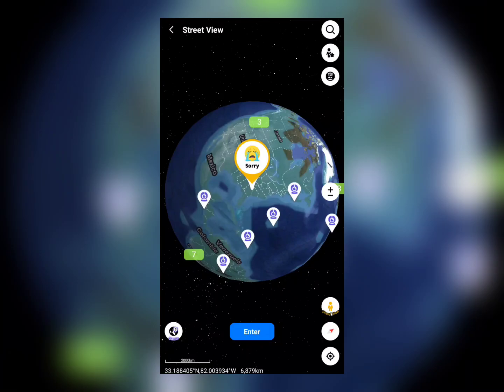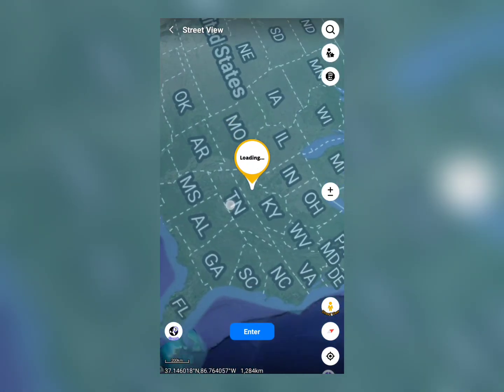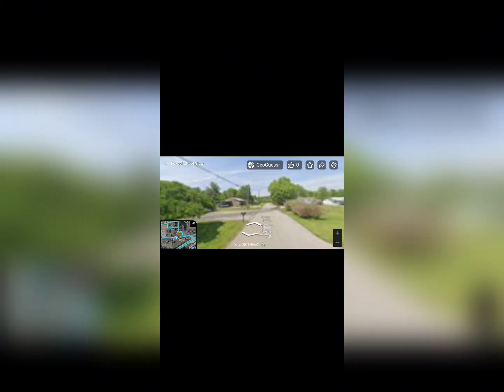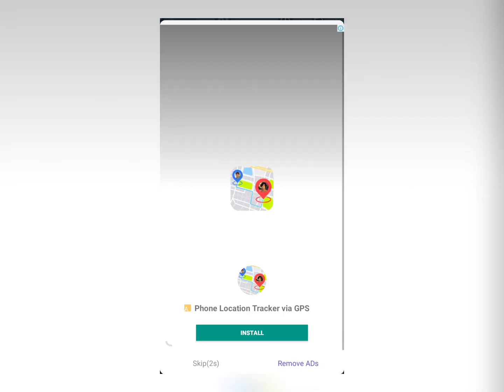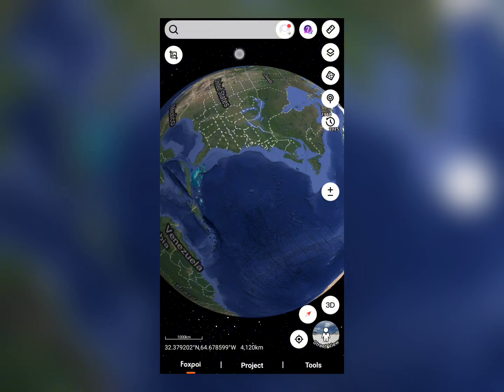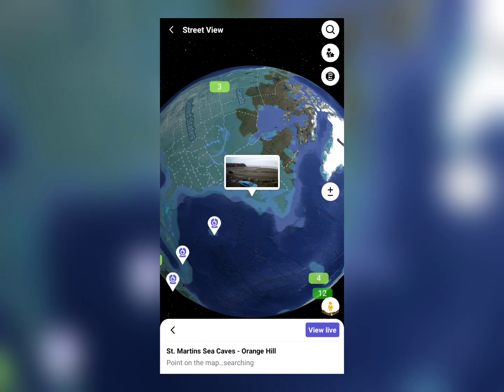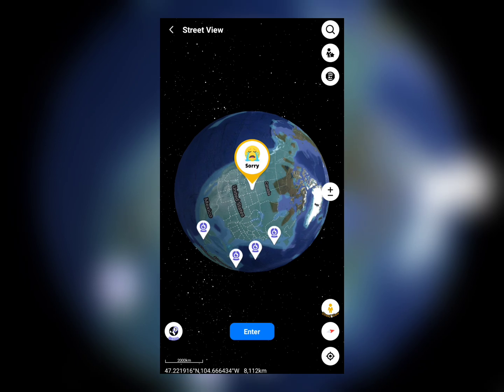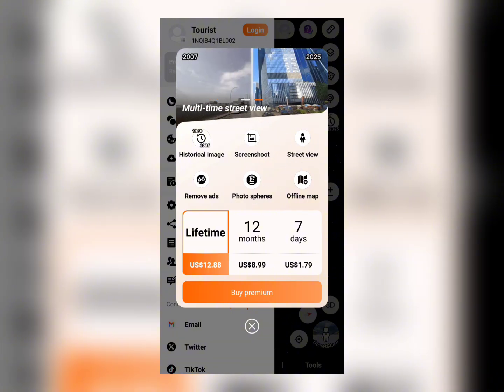Earth 3D Map How to use